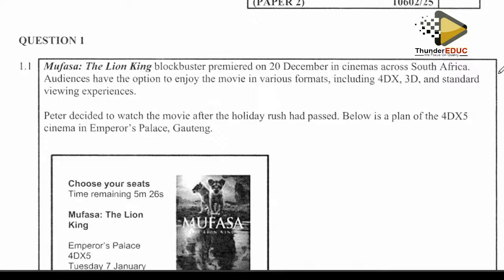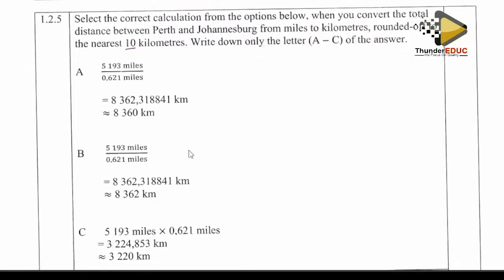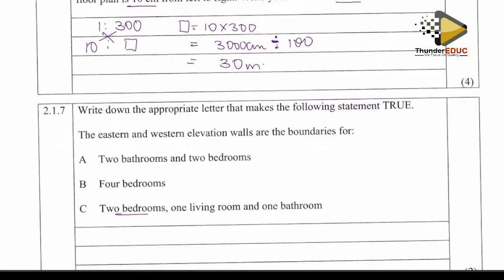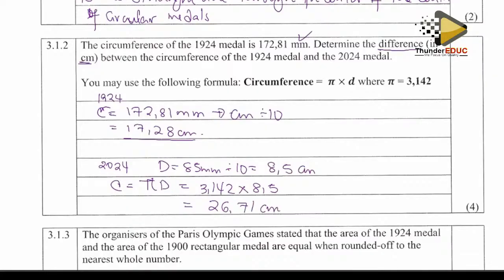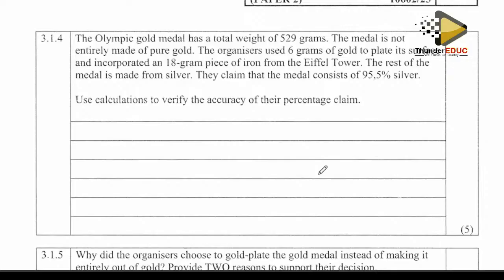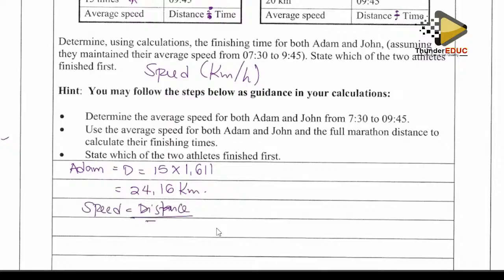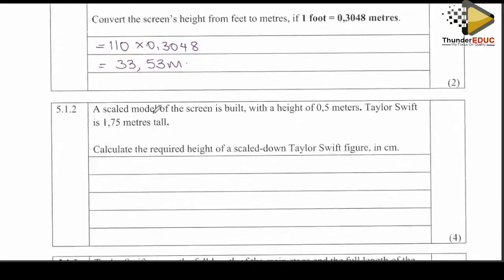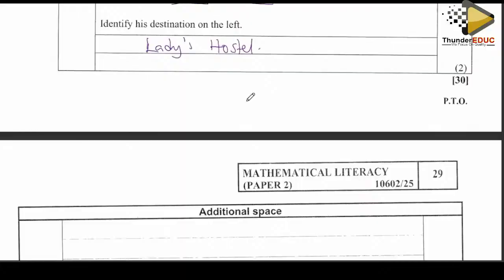MEMO MATHEMATICAL LITERACY P.2 MEMO PREPARATORY EXAM GRADE 12 PRELIM EXAMS 2025 GAUTENG GET ANSWERED